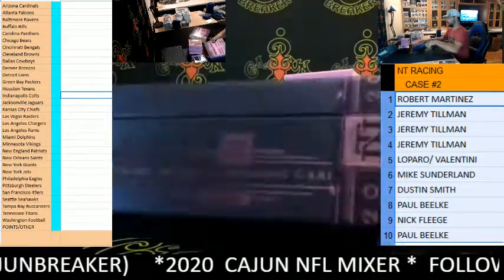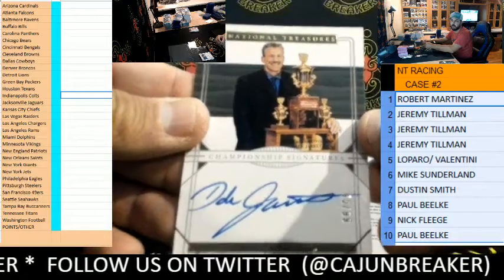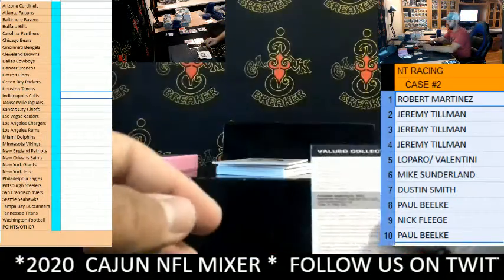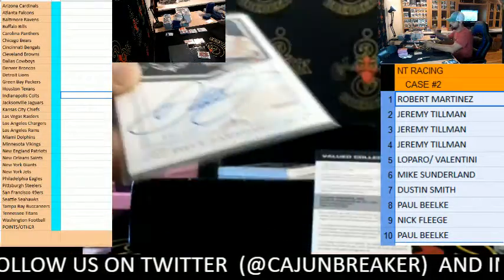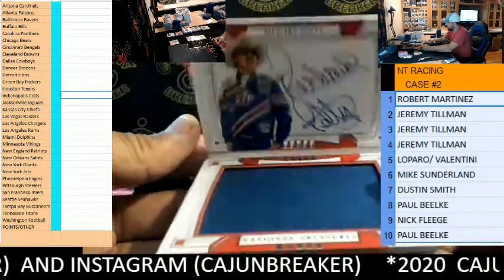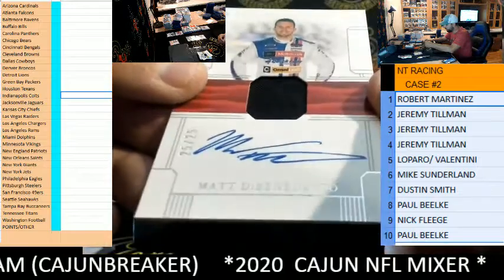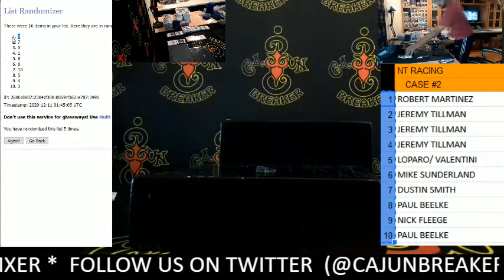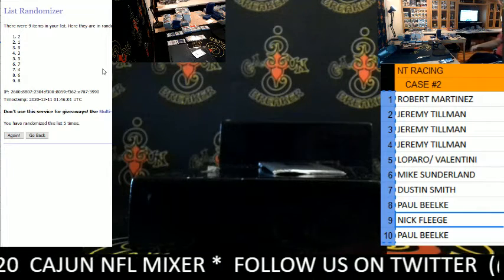CAJUNBREAKER 2020 NT RACING FULL CASE #2 12-10-2020